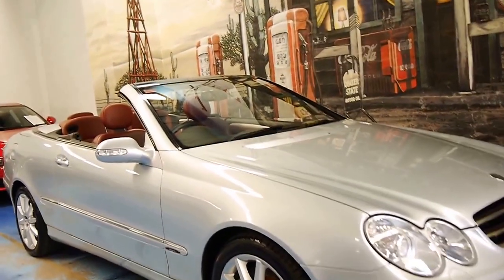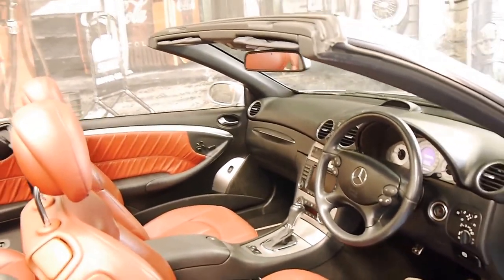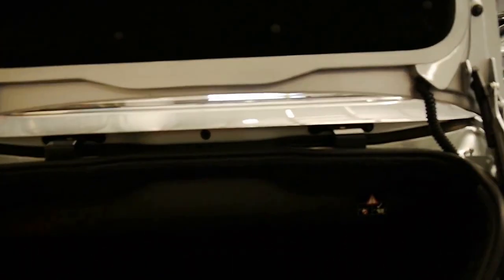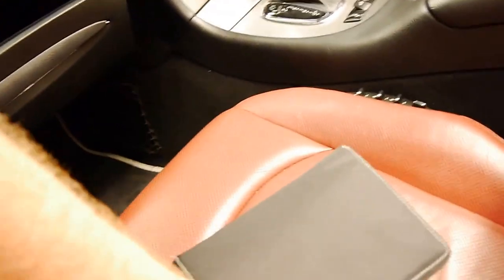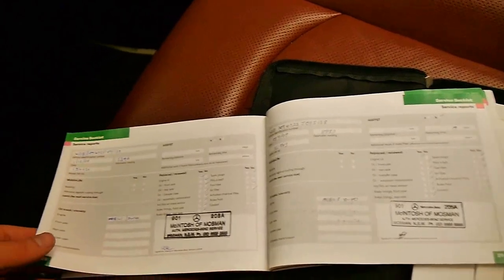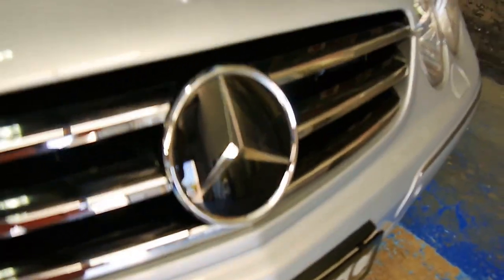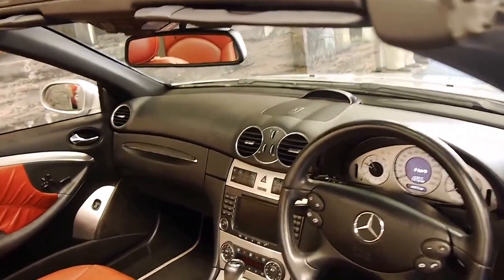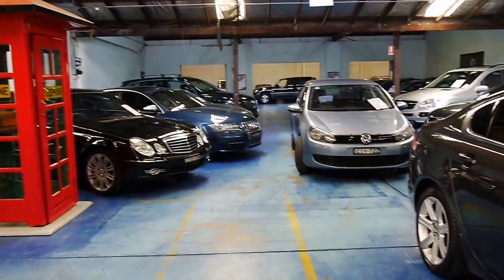2008 Mercedes Benz CLK500 5.5 litre